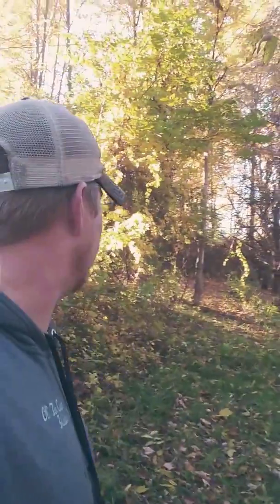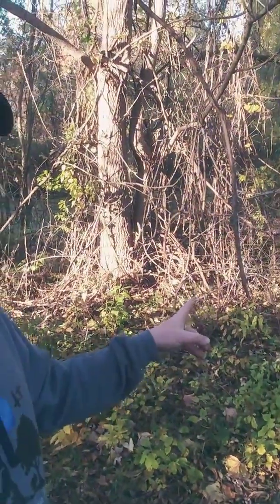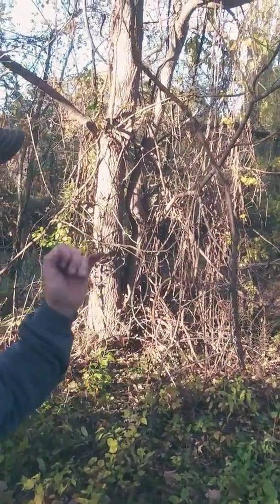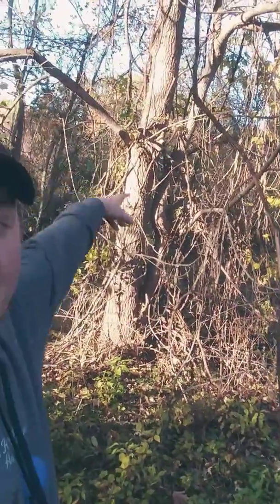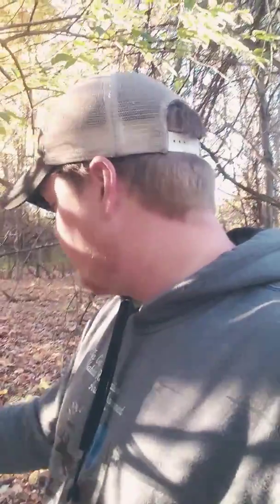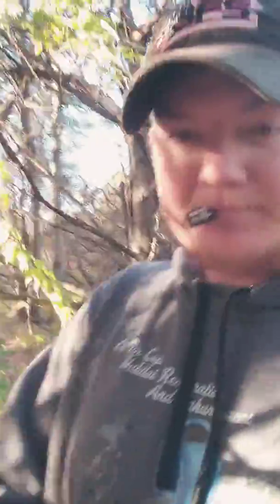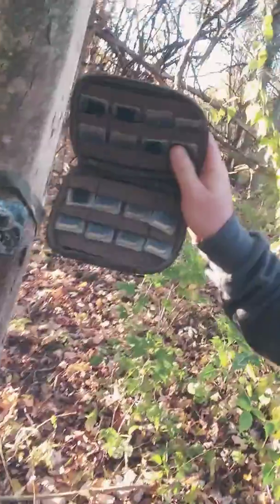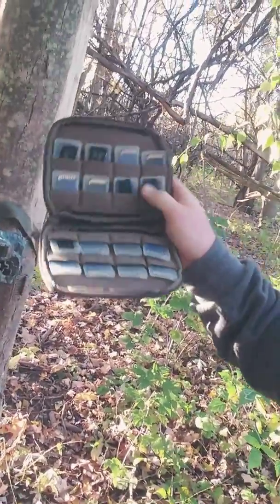Management Monday Don't Over Look the Unexpected